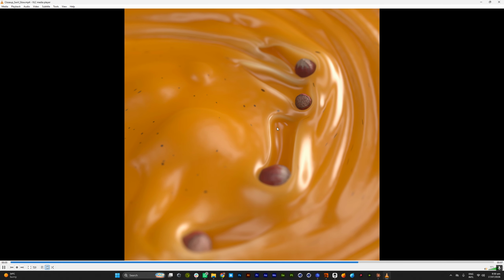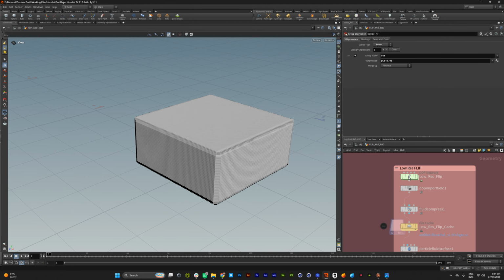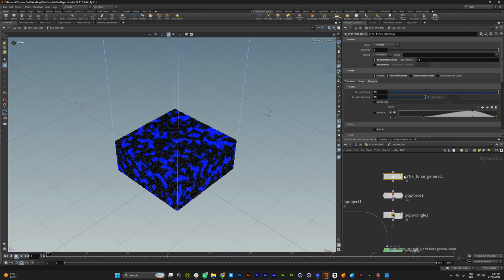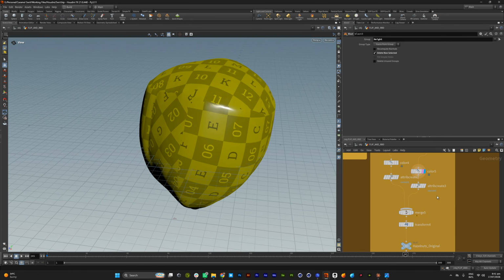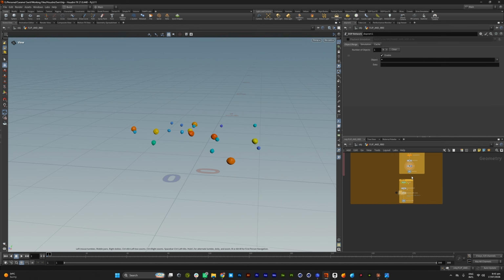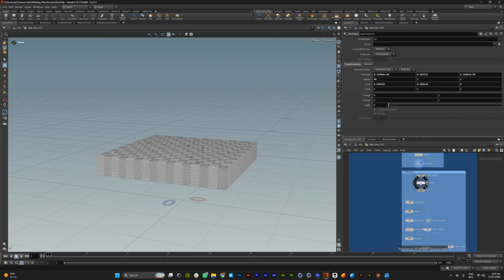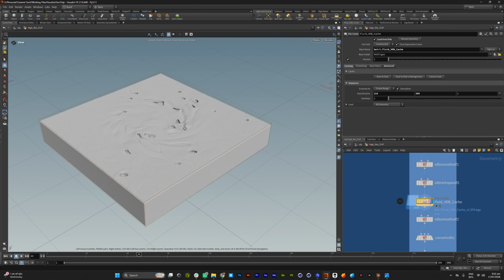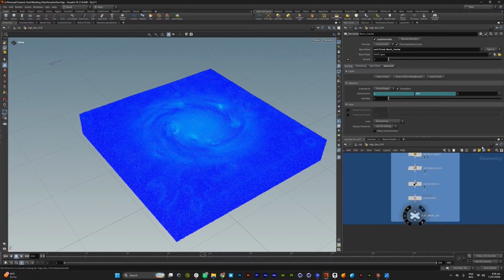Houdini Viscous Fluid Swirl & RBD Interaction + Project File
In this tutorial, we explore how to create a highly satisfying, viscous fluid swirl simulation in Houdini. We'll be using FLIP fluids to achieve that thick, caramel-like consistency and integrating Rigid Body Dynamics (RBDs) to create realistic interaction as objects are pulled into the swirl. This setup is perfect for 3D motion designers looking to build premium, abstract product backgrounds or dynamic food commercials.

What we cover in this breakdown:

Setting up the FLIP Simulation: Configuring the fluid solver for high viscosity to achieve that thick, creamy motion.

Driving the Swirl: Creating the procedural forces and velocity fields to art-direct the perfect swirling pattern.

RBD & Fluid Interaction: Setting up rigid bodies (like the hazelnuts) to properly interact, float, and flow within the thick fluid simulation.